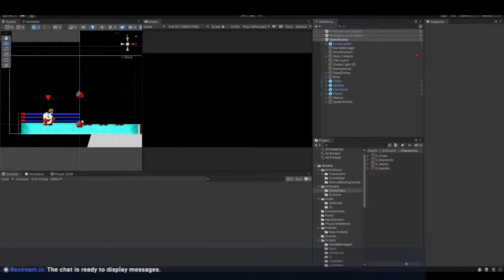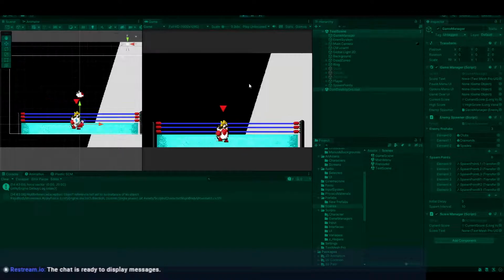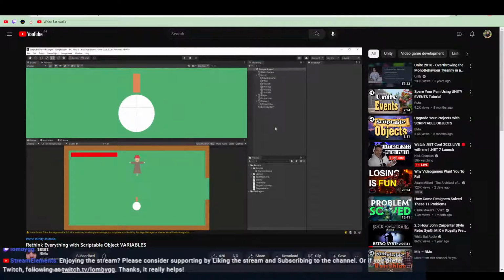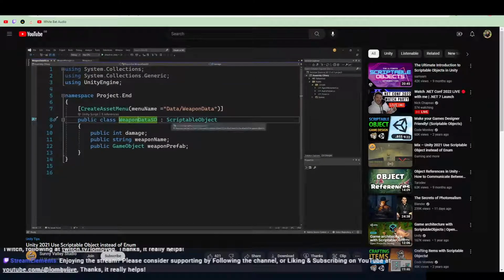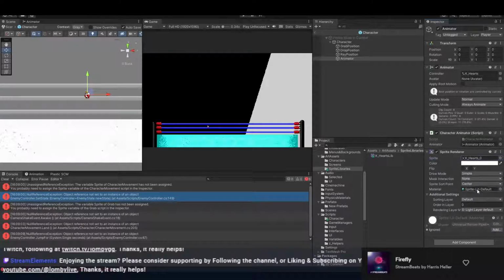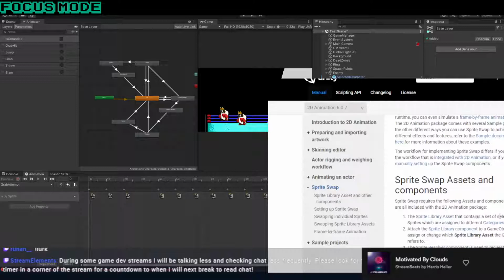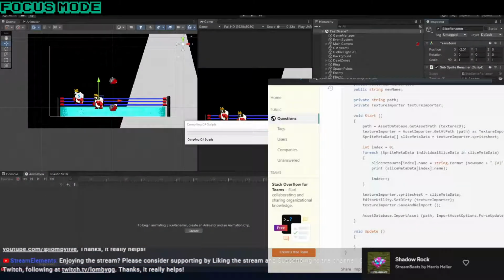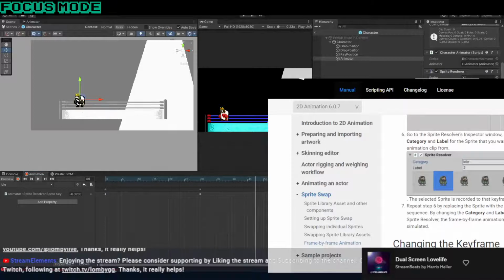Sprite Swapping Characters (and more bugfixing!) | King of the Ring | Unity Game Dev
Adding features and content to our Ludum Dare 51 Game Jam entry "King of the Ring".